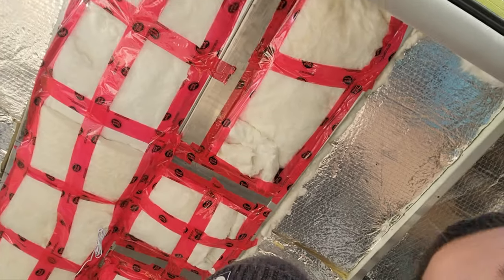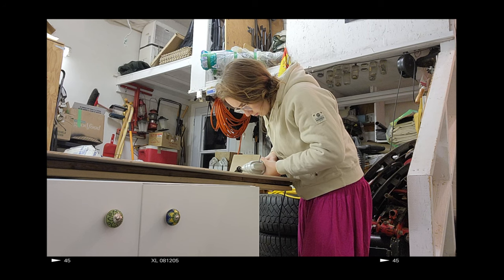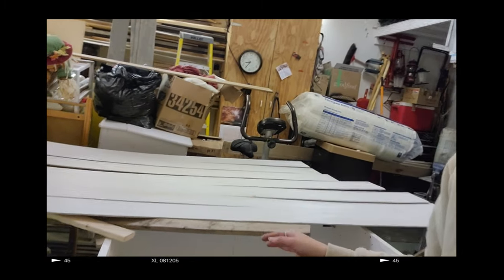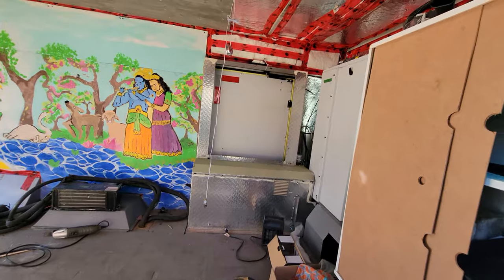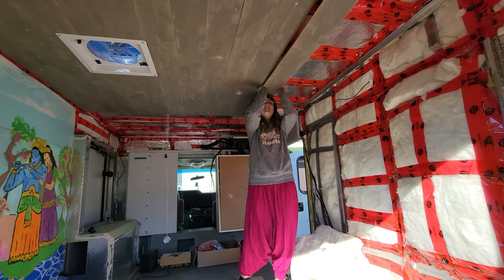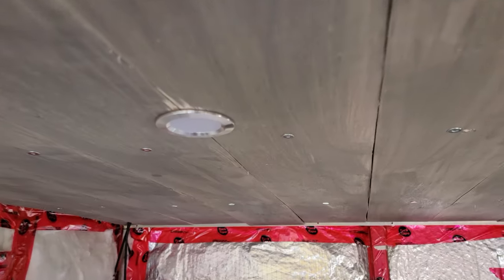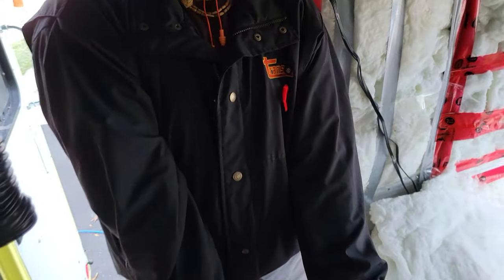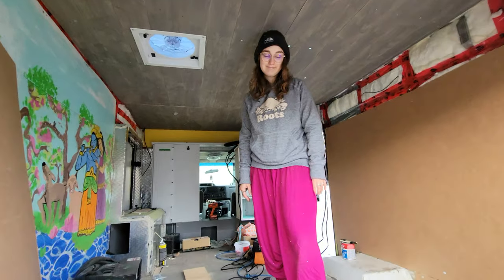Installing Ceilings and Walls in an AMBULANCE! Van Conversion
We have finally made it! We get to cover the yucky insulation and the cold metal beams, this step is making our ambulance look like a home!